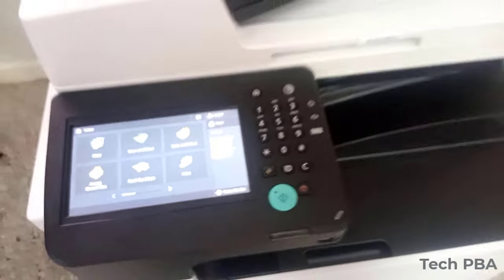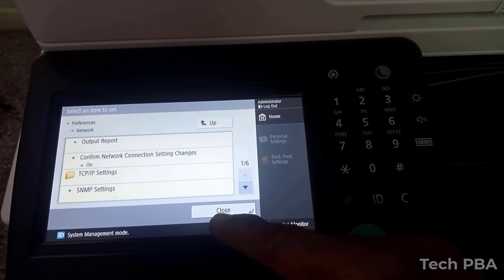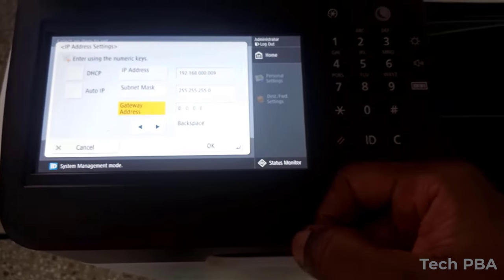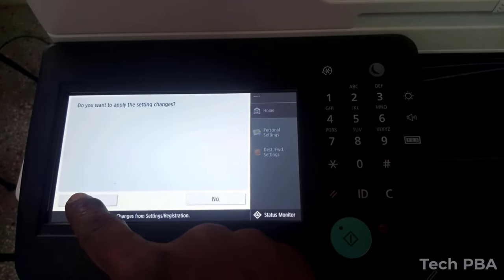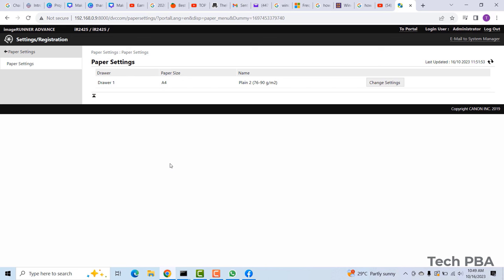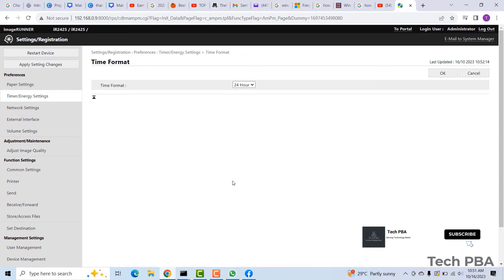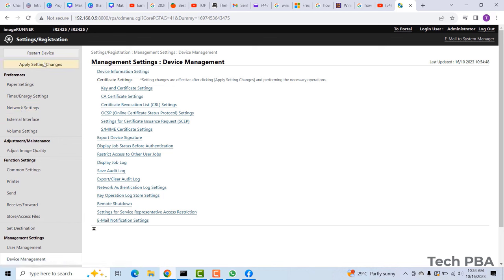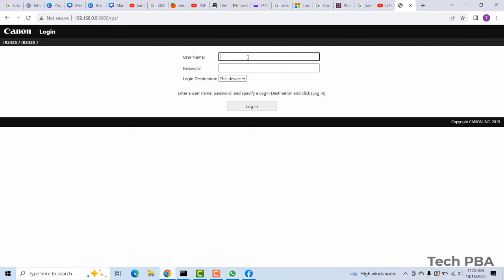How to connect Canon IR 2425i to a network | Connect Canon IR 2425i to local area network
Learn how to connect Canon IR 2425i to a network or a Local Area Network (LAN). Set a static IP address, change date and time while configuring many more setting on the Web UI (User Interface)

Please click on the Like button if you enjoyed watching this video. 🙂